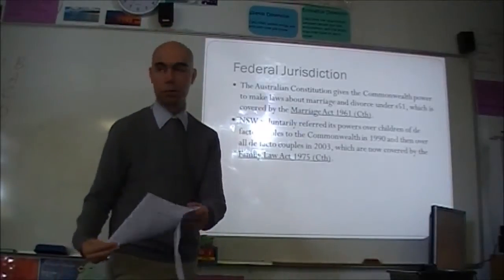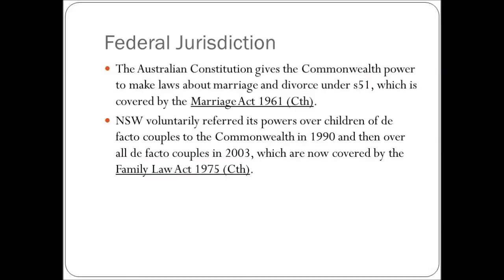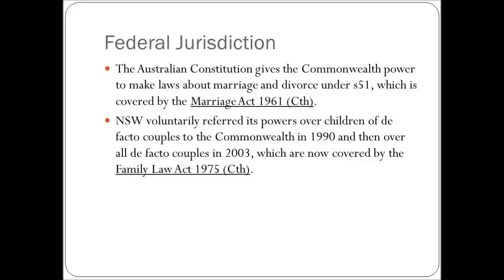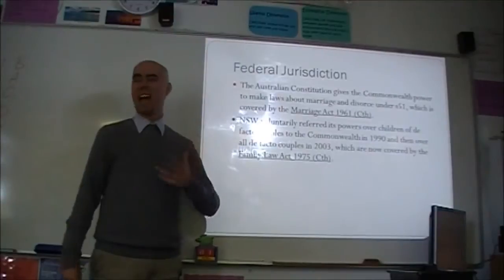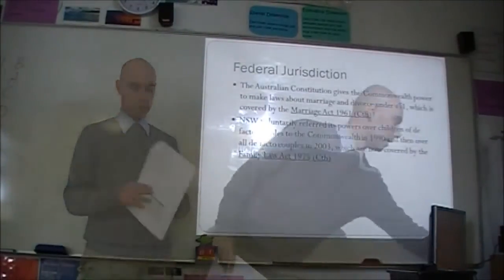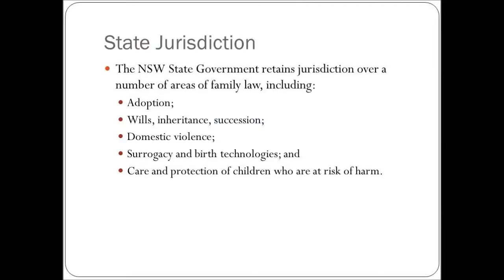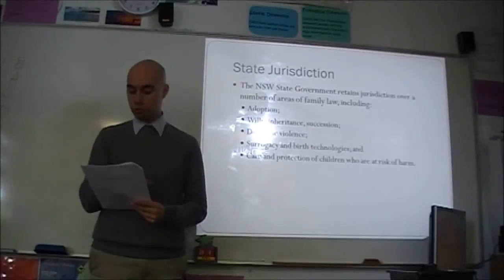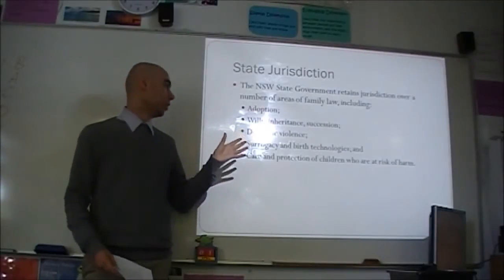garden city divorce